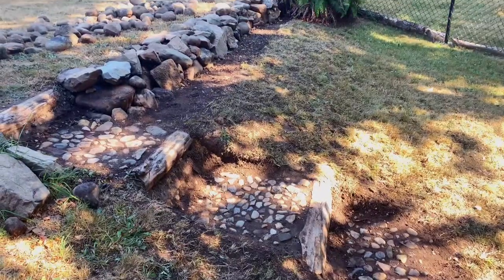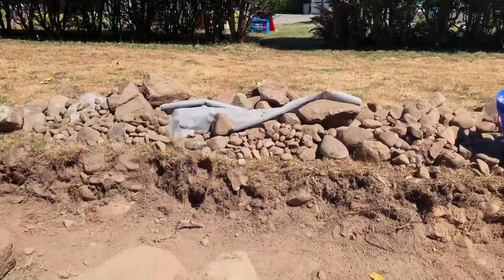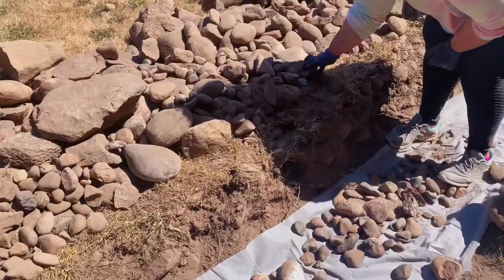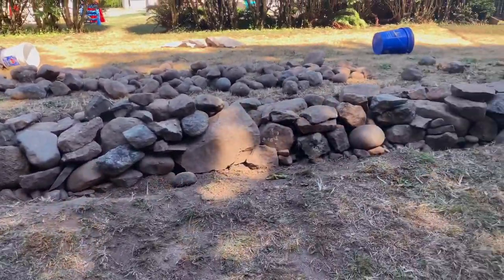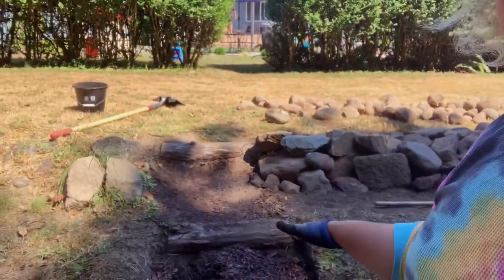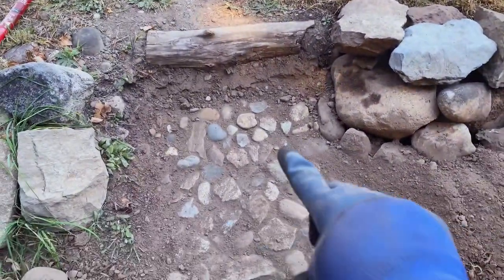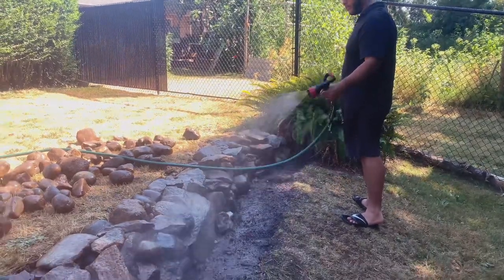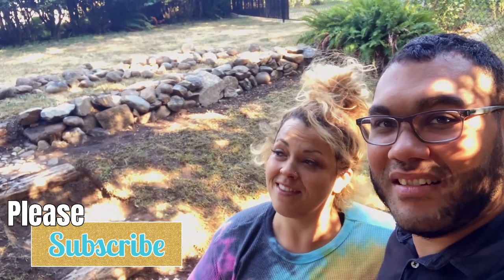Retaining Wall // DIY, Landscaping, Rock Stairs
We are rebuilding our small retaining wall in our backyard that was original to the house. We have never done this before but we are so happy we did. Then we spruce up some steps to tie it all in.

-D & J

Volunteering – Lakewold Gardens

//SUPPORT US:
Thinking of helping a small channel reach their goals?  As a stay at home mom and my husband working to keep it that way, there are things we’d love to purchase to make our videos cleaner, fun and more professional. These items would include a new vlogging camera, tripod and other helpful tools listed below in our “YouTube Wish List” on Amazon. We would appreciate any help and look forward to many new videos for our viewers for years to come.